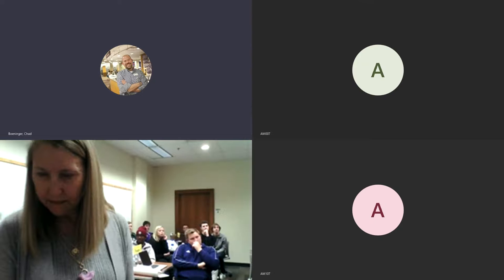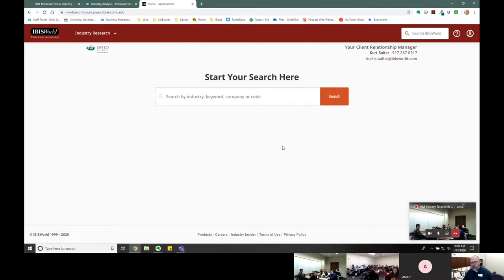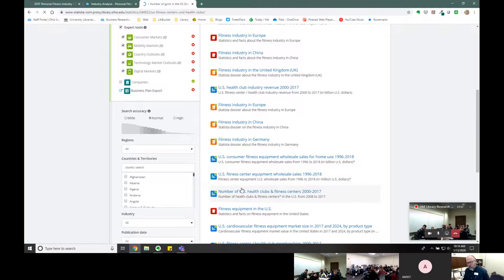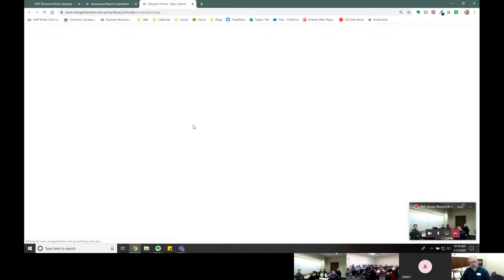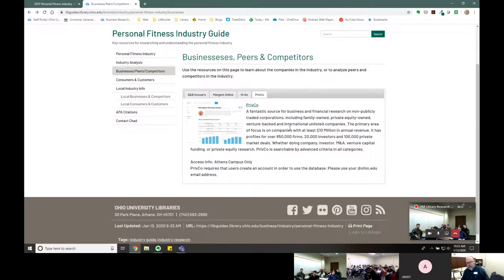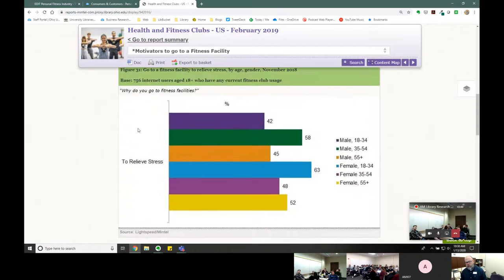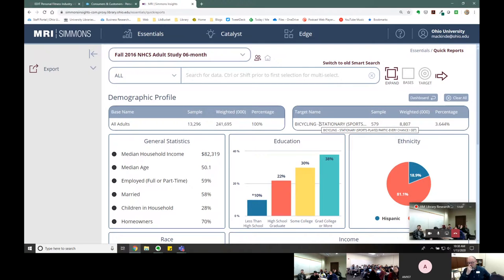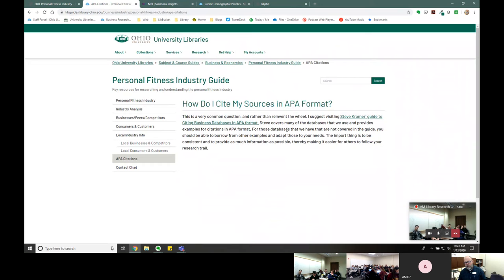Recording of "How to Research the Personal Fitness Industry"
Business Librarian Chad Boeninger demonstrates several key research tools and strategies for researching the personal fitness industry.  This video demonstrates resource found on the industry guide.